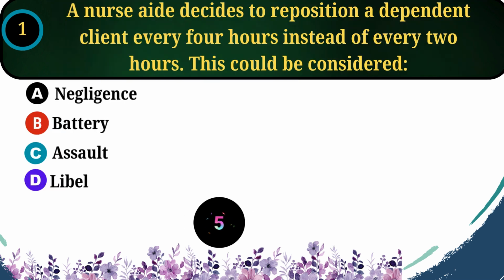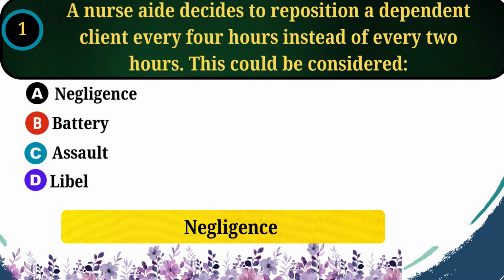RRB Staff Nurse Exam Questions || Bio MCQs !! Biology MCQs For All Exam part 34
Are you ready to ace your Biology exam?
🌟 Dive into this video featuring 20 carefully selected multiple-choice questions (MCQs) designed to test your understanding of key Biology concepts. Whether you're a high school student, a college student, or preparing for a competitive exam, these questions will help you reinforce your knowledge and boost your confidence.
 we cover essential Midwifery Nursing MCQs, Gynecology Nursing MCQs, and Medical-Surgical Nursing MCQs to help you succeed in your upcoming Staff Nurse Exam. Whether you're revising or starting fresh, these carefully selected multiple-choice questions will boost your preparation and build confidence.

Pakistan
1. Medical Entrance Exams
MDCAT (Medical and Dental College Admission Test):
Required for admission into MBBS and BDS programs in public and private medical colleges.
NUMS Entry Test:
2. Licensing and Certification Exams
PMC NLE (National Licensing Exam):
A mandatory licensing exam conducted by the Pakistan Medical Commission (PMC) for MBBS graduates to practice medicine.
FCPS (Fellowship of College of Physicians and Surgeons):
Conducted by the College of Physicians and Surgeons Pakistan (CPSP) for specialization in different medical fields.
3. Specialty Exams
MCPS (Membership of College of Physicians and Surgeons):
For specialization in certain medical fields.
IMM (Intermediate Module Exam):
For post-graduate medical students pursuing FCPS training.
4. Other Relevant Exams
USMLE (United States Medical Licensing Examination):
Optional for Pakistani medical students aiming to practice in the U.S.
PLAB (Professional and Linguistic Assessments Board):
For those planning to practice in the U.K.
In India
1. Medical Entrance Exams
NEET-UG (National Eligibility cum Entrance Test):
A national-level entrance exam for MBBS, BDS, and other undergraduate medical courses in India.
AIIMS MBBS Exam: (Now merged with NEET-UG)
Previously conducted for admission to AIIMS institutions.
JIPMER MBBS Exam: (Now merged with NEET-UG)
For admission to Jawaharlal Institute of Postgraduate Medical Education & Research.
2. Postgraduate Entrance Exams
NEET-PG (National Eligibility cum Entrance Test – Postgraduate):
For admission to MD, MS, and diploma programs.
INI-CET (Institute of National Importance Combined Entrance Test):
Conducted for postgraduate admissions to AIIMS, JIPMER, PGIMER, etc.
DNB-CET (Diplomate of National Board - Centralized Entrance Test):
For admission to DNB programs.
3. Licensing and Certification Exams
FMGE (Foreign Medical Graduate Examination):
For Indian citizens with medical degrees from foreign universities to practice in India.
NEXT (National Exit Test):
A planned replacement for FMGE and NEET-PG, serving as a licensing exam and entry test for postgraduate courses.
4. Specialty and Super-Specialty Exams
NEET-SS (National Eligibility cum Entrance Test – Super Specialty):
For admission to DM/MCh courses.
AIIMS DM/MCh Exam:
For admission to AIIMS super-specialty courses.

Electrocardiogram (ECG/EKG)
Echocardiogram
Stress Test (Treadmill Test)
Holter Monitor Test
Cardiac CT/MRI
Angiography
Lipid Panel (Cholesterol Testing)
Troponin Test (Heart Attack Marker)
5. Respiratory Tests
Pulmonary Function Test (PFT)
Chest X-Ray
Spirometry
Arterial Blood Gas (ABG) Test
Sleep Study (Polysomnography)
Bronchoscopy
6. Gastrointestinal Tests
Endoscopy
Colonoscopy
Barium Swallow Test
Capsule Endoscopy
Liver Function Tests
Helicobacter Pylori Test (H. pylori)
Fecal Occult Blood Test (FOBT)
7. Neurological Tests
Electroencephalogram (EEG)
Electromyography (EMG)
Nerve Conduction Study
Lumbar Punct

Midwifery Nursing MCQs: Prepare for Staff Nurse Exams 2024-25
Top Gynecology Nursing MCQs for Staff Nurse Exam Preparation
Medical-Surgical Nursing MCQs: Key Questions for 2024 Exams
Midwifery and Gynecology Nursing MCQs for Staff Nurse Success
Staff Nurse Exam 2024: Must-Know Nursing MCQs
Ultimate Nursing MCQs: Midwifery, Gynecology & Surgical Topics
Medical-Surgical Nursing MCQs: Crack Staff Nurse Exams 2024-25
Midwifery MCQs for Nurses: Boost Your Exam Prep Today!
Staff Nurse Exam Preparation: Focused Gynecology MCQs
Gynecology Nursing MCQs: Ace Your Nursing Exams in 2024
Midwifery Nursing MCQs for Staff Nurse Exam Success
Staff Nurse Exam 2024: Medical-Surgical Nursing Q&A
Midwifery and Gynecology MCQs: Quick Revision for Nurses
Staff Nurse Exam Prep: High-Yield Midwifery and Nursing MCQs
Medical-Surgical Nursing Questions: Staff Nurse Exam Guide
Gynecology Nursing MCQs: Essential Topics for 2024 Exams
Midwifery and Nursing MCQs: Get Exam-Ready Now!
Staff Nurse Exam Questions: Master Medical-Surgical Topics
Nursing MCQs 2024: Midwifery, Gynecology & Exam Preparation
Ace Staff Nurse Exams with These Midwifery Nursing MCQs